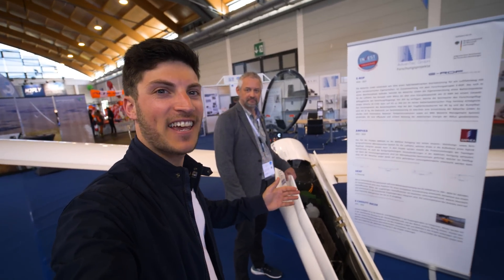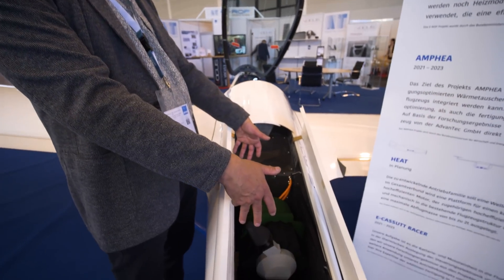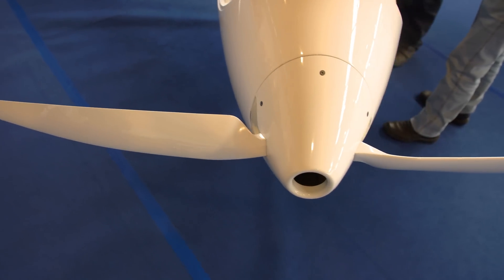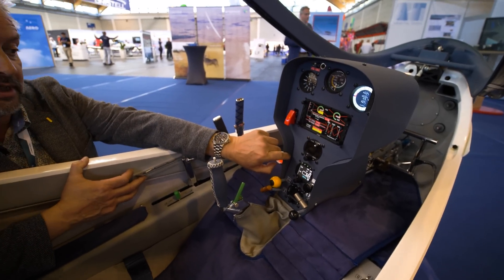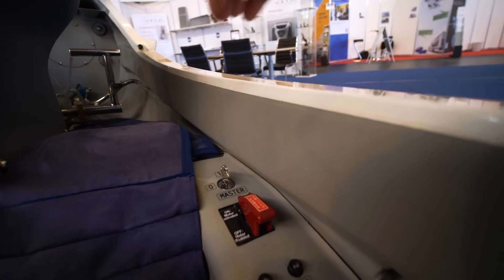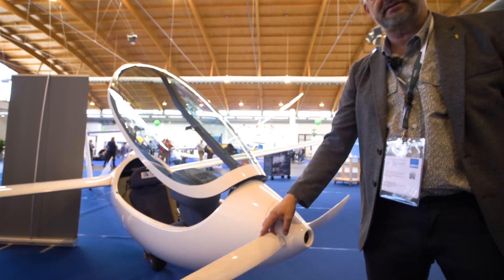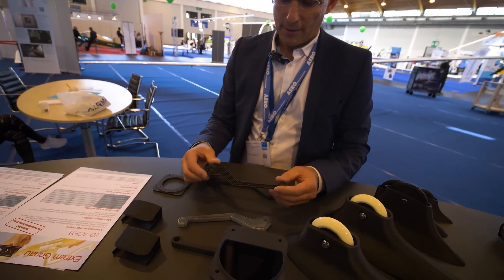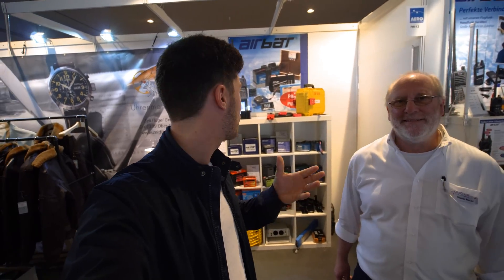1000km RANGE with ELECTRIC Glider | AERO 2022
Antares glider project with FES and 1000 km range!

My supporters!